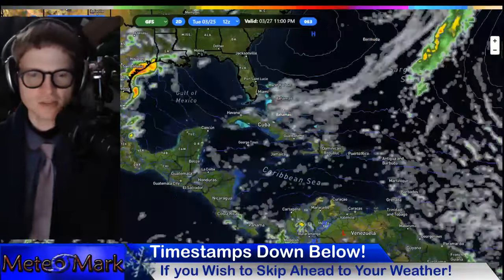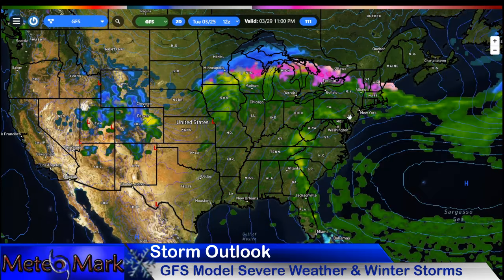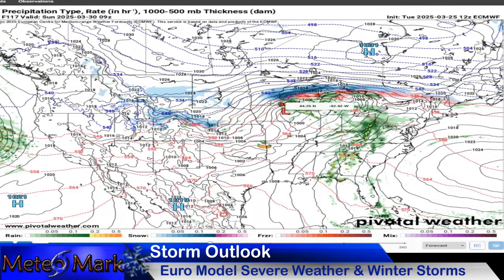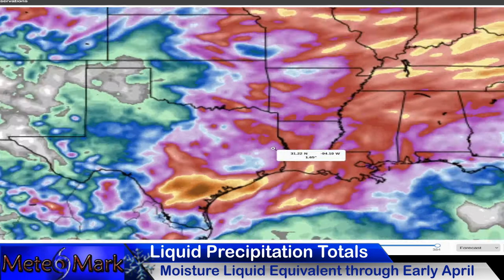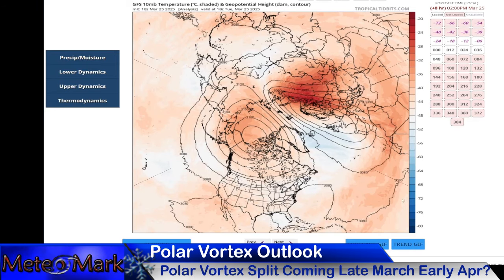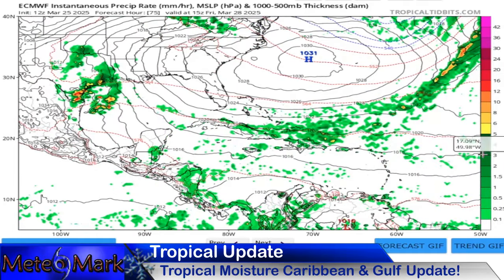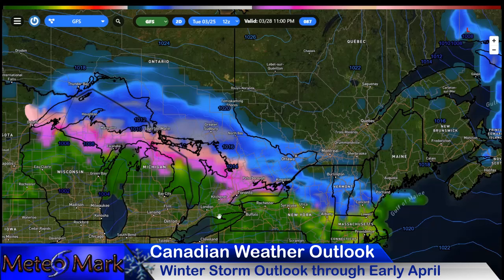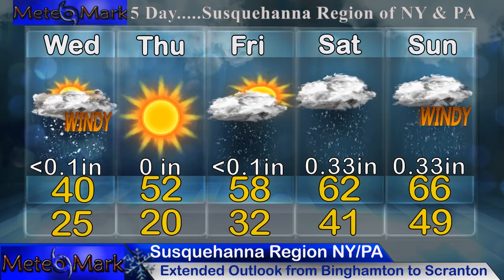Massive Severe Weather Outbreaks, Tornado Threat March & April, Winter Storm & Snow? Tropical Update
***Severe Weather Outlook...Multiple Massive Severe Weather Outbreaks are likely through late March into April. Tornado threat will run high, along with high wind events, hail, and flood threat as the clash of Spring air mass against a wintry one continues!
***Winter Storm Outlook...Snowstorm potential is running high very late March into the 1st week of April. Which areas could see snow?
***Tropical Update...Big surge of tropical moisture the first part of April could be making its presence felt across the northern and central Caribbean. Full details on who could see the heaviest tropical rain in this edition of MeteoMark Weather!

***Or Send Me A SuperThanks button right below video! Thank You!

Video Contents & Chapters:

0:03 - Intro to Winter Storm Outlook, Severe Weather, Tropical Update
0:42 - Future Radar NAM3KM - March 25-27, Severe Weather & Snow
3:34 - Severe Weather Outlook for Wednesday & Thursday
4:07 - Severe Storm & Winter Storm Outlook Late March into Early April GFS
7:31 - Storm Outlook - Euro Analysis through Early April 2025
11:39 - Liquid Precipitation Totals through Early April 2025
13:19 - Snowfall & Ice Forecast model totals with Upcoming Winter Storms
15:16 - Upper Air Pattern at 500mb for North America into Early April
16:14 - NAO & MJO index teleconnections
16:45 - Polar Vortex Outlook - Could it Split and send cold air East?
17:53 - Tropical Update for Caribbean Islands, Central America Moisture
22:22 - Atlantic, Caribbean & Gulf Sea Surface Temperature Anomalies
25:37 - Caribbean & Central America Rainfall Amounts into Early April
24:28 - Canadian Weather Forecast Update through Early April 2025
27:11 - Temperature Outlook March 26-31, 2025
28:39 - Extended 5 Day Forecast - Susquehanna Region of NY & PA
29:17 - Trilogy Maps Affiliate Information!! - Check Out Awesome maps!
30:14 - Finale, Please Share, Like, Subscribe to MeteoMark Social Media!

Additional Model Maps (3D Maps) Provided by Radar Omega Alpha Edition

Music Also Appear as the End of Video!